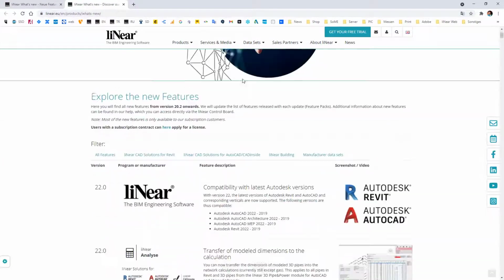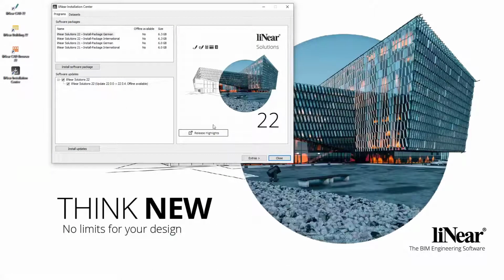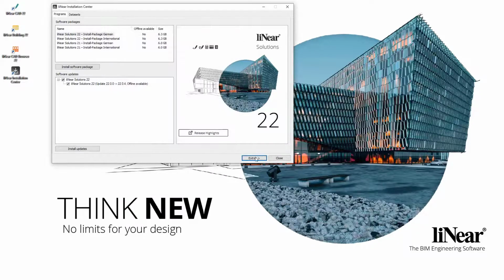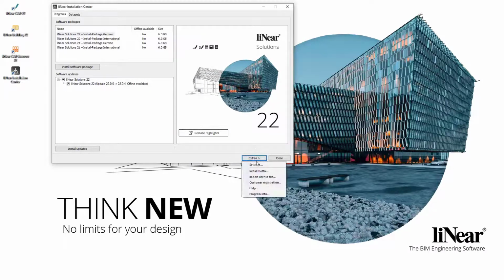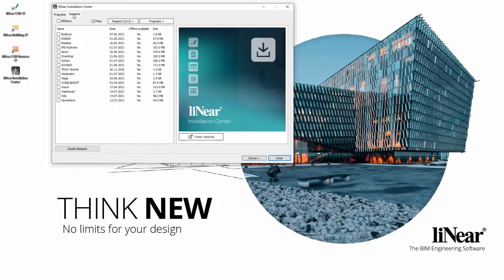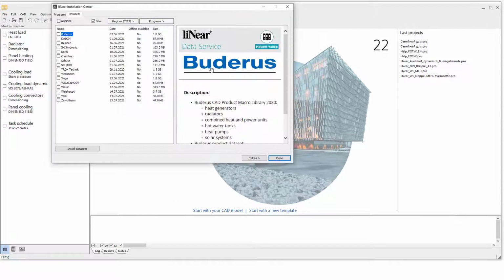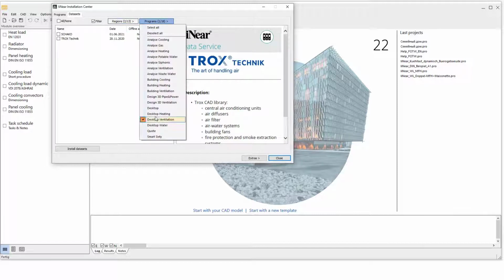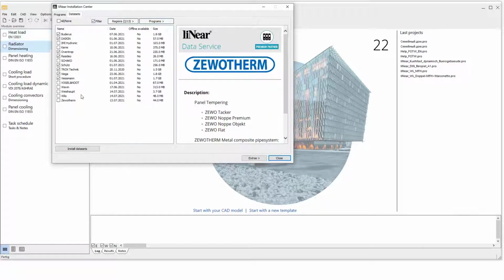Always up-to-date with the liNear Installation Center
The liNear Installation Center is the central place for all program and dataset updates.